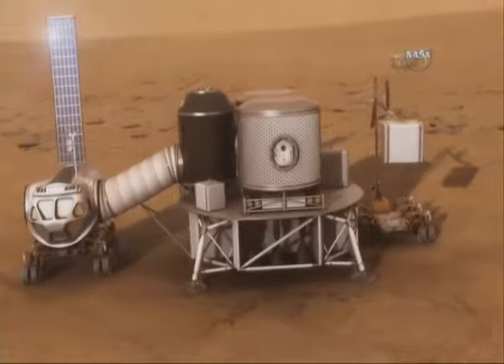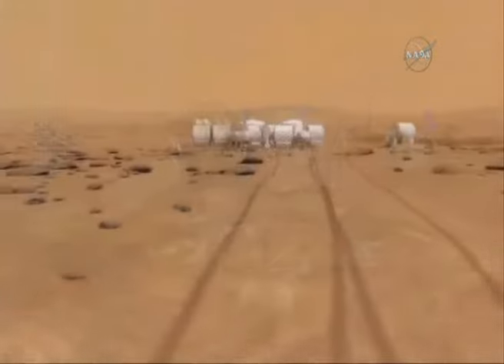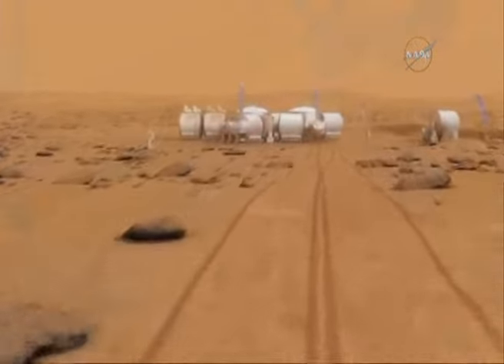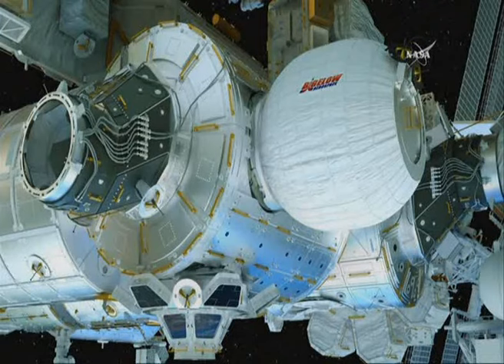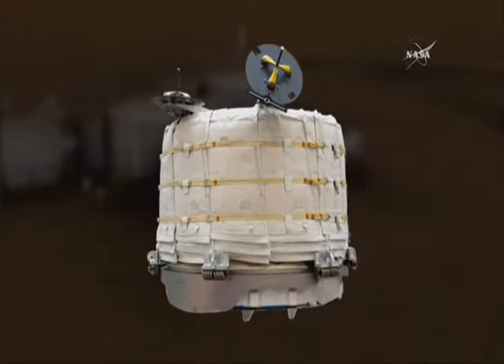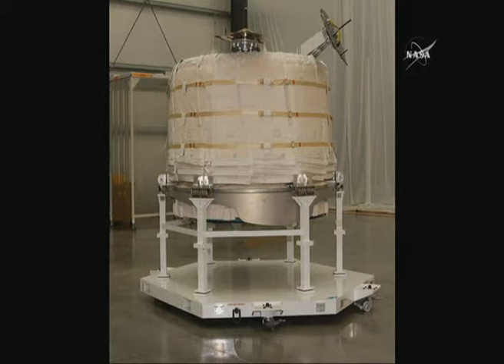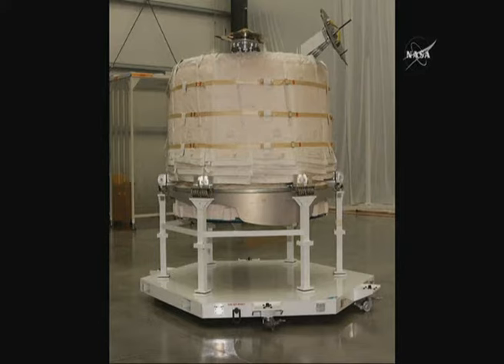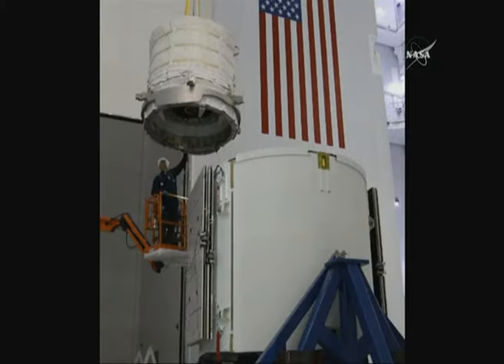NASA uji penambahbaikan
NASA sedang menguji untuk menambah baik tempat tinggal bagi menyediakan ruang tamu, ruang kerja dan makmal yang stabil dan selamat.

Hasilnya berpotensi mengurangkan berat dan menjimatkan ruang pengisian roket.

Sekiranya berjaya, teknologi tersebut akan diaplikasi dalam ekspedisi ke bulan dan Marikh.

Teknologi ini dibangunkan Bigelow Aerospace.

Modul Bigelow akan menjadi roket tanpa pemandu, SpaceX Falcon yang akan dilancarkan.

Roket berkenaan akan menuju ke Stesen Angkasa Antarabangsa, ISS.